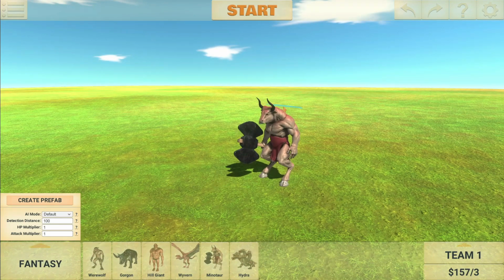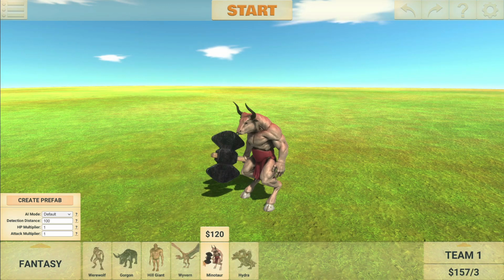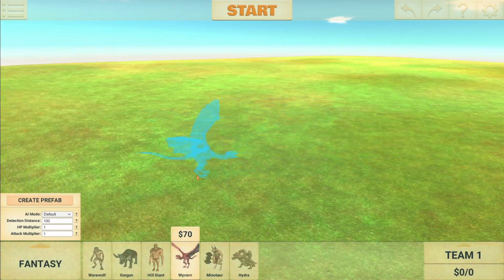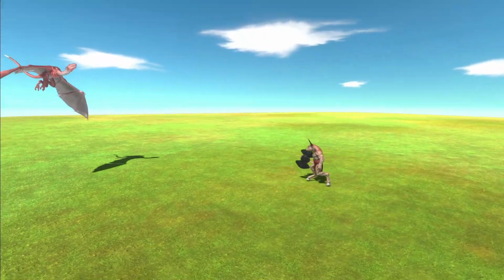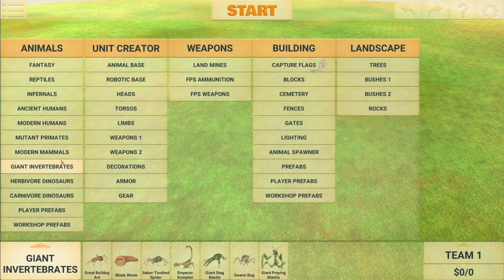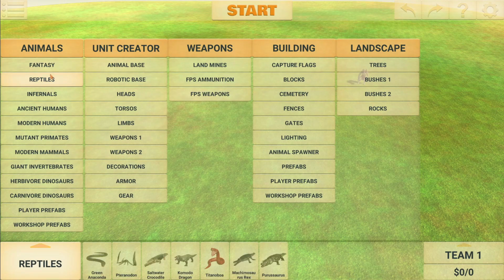Remastered Minotaur! Update | Animal Revolt Battle Simulator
I playtest the new minotaur in animaol revolt battle simulator.